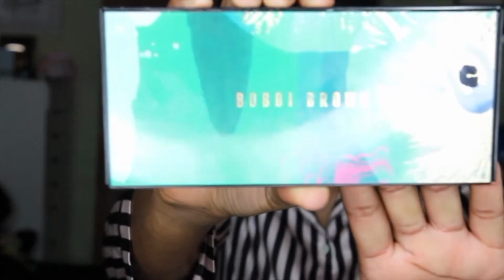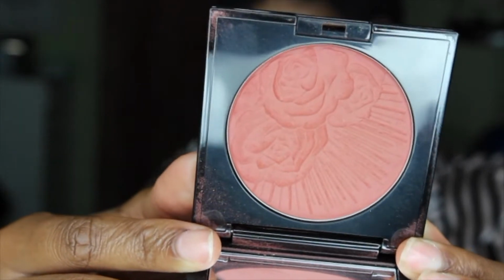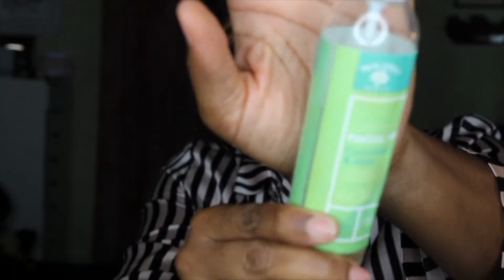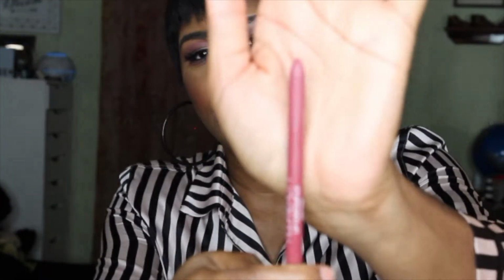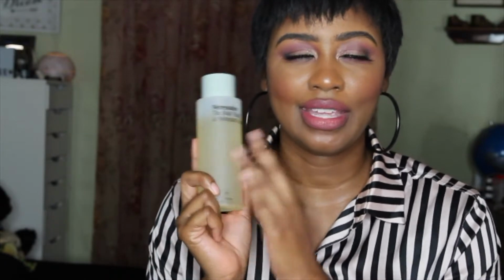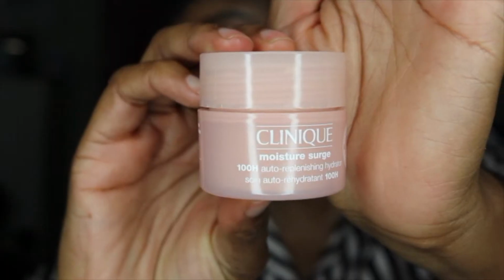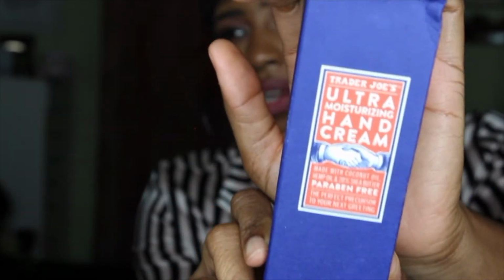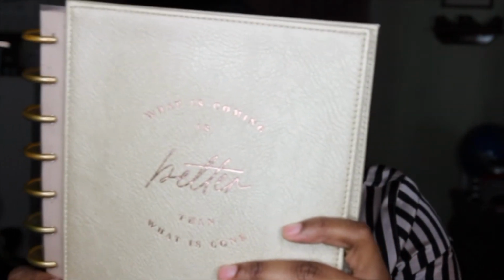BEST IN BEAUTY 2021 | BEST OF WHAT I BOUGHT THIS YEAR | TKBEAUTY7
In this video I am talking about all the things that I loved this year. I am talking about little bit of everything: skincare, makeup, body care, perfumes, and miscellaneous items. You may want to grab you something to eat because this video is pretty long. I hope you guys enjoy watching this video.